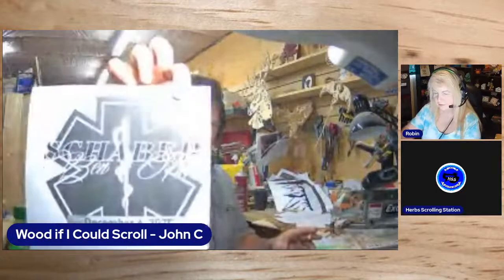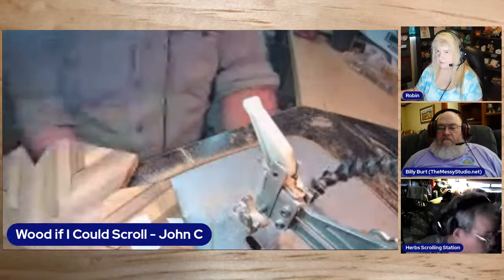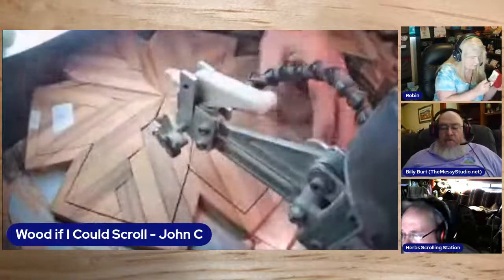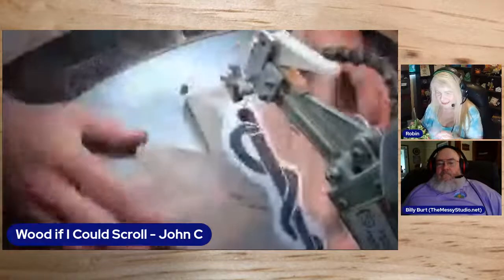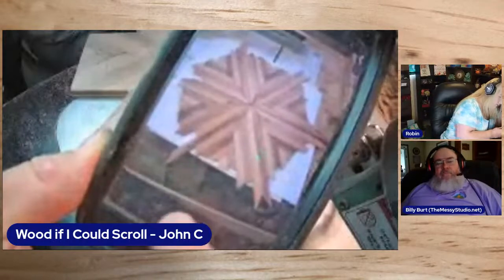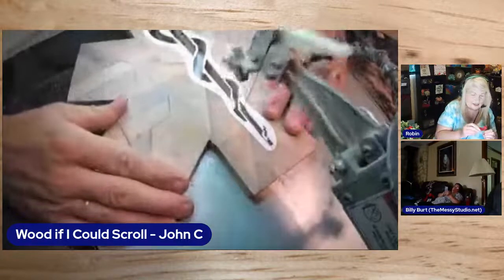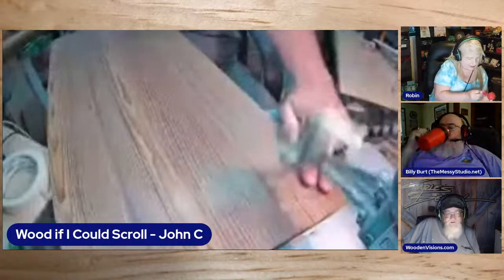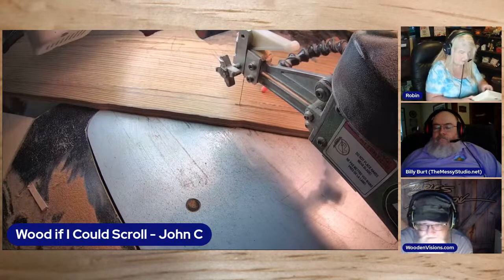Wedding Backers!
A backup is always needed...for the Runaway Bride!